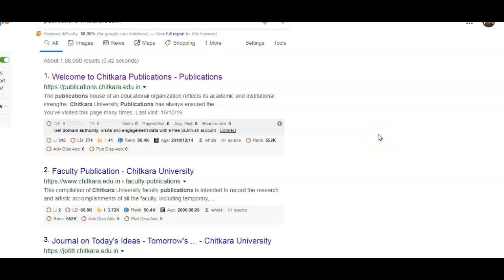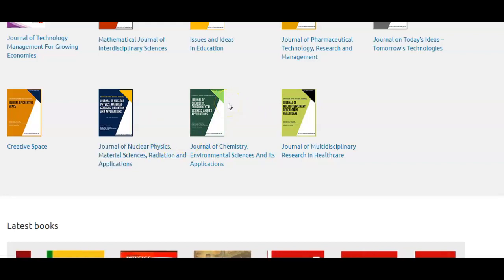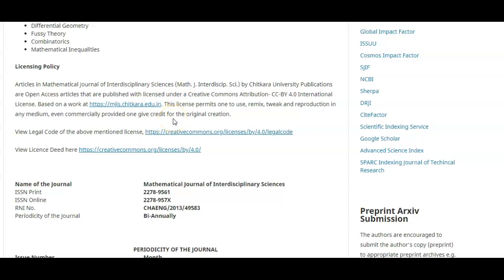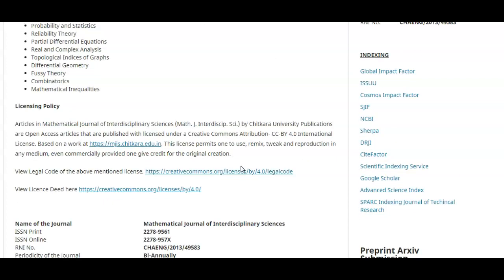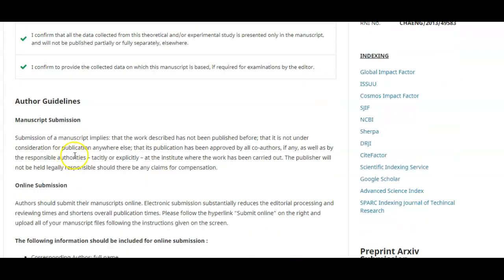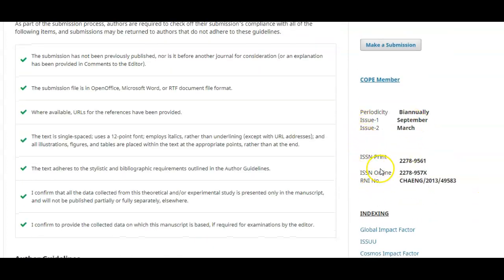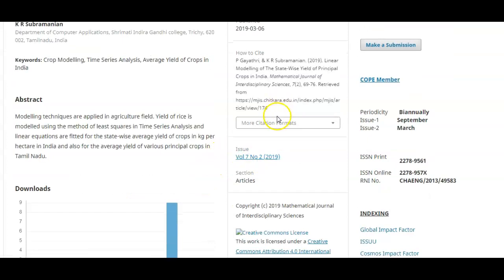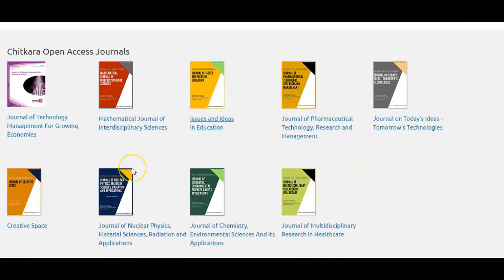Chitkara Open Access Journals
The Chitkara Open Access Journals focus on various research areas. Like Management, Maths, Education, Pharmacy, Engineering, Architecture, Physics, Chemistry, and Healthcare. These all 9 journals are free there is no article processing fee. We use Open Journal System (OJS) for its all functioning. One can submit an online research article here.